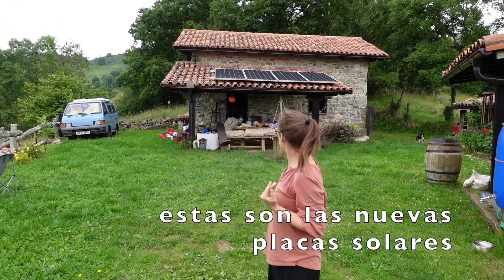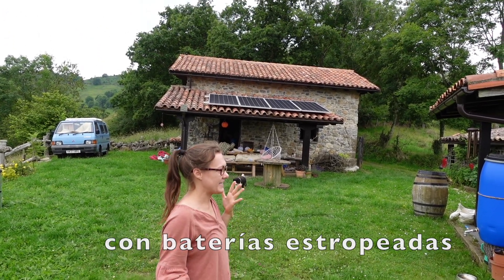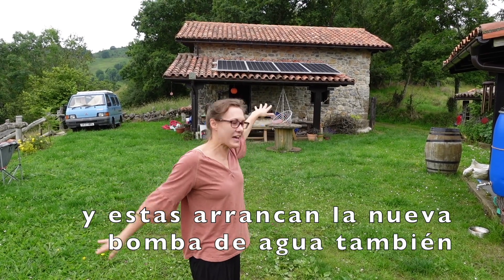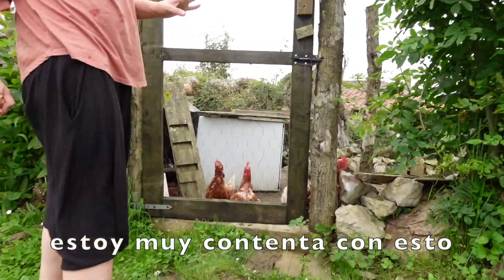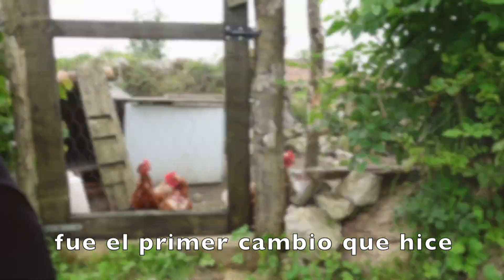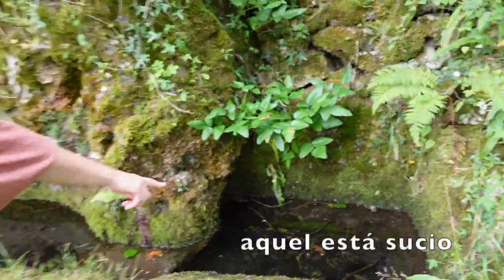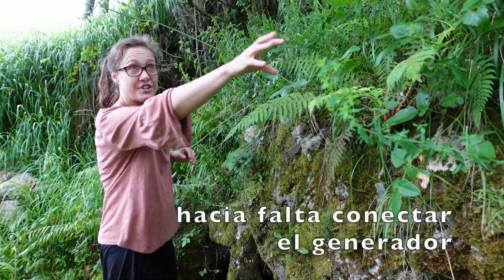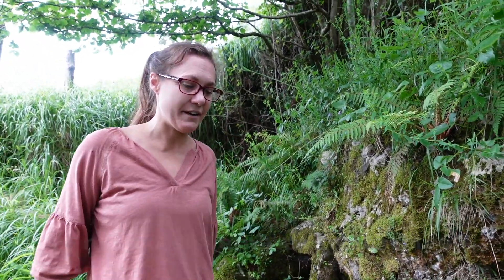Welcome to the Cabaña!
In this episode, Becca shows us around the cabaña and explains her decision to move to the mountains of Asturias.

En este video, Becca nos presenta a la cabaña y explica su decisión de mudarse a Asturias (con subtítulos en español).